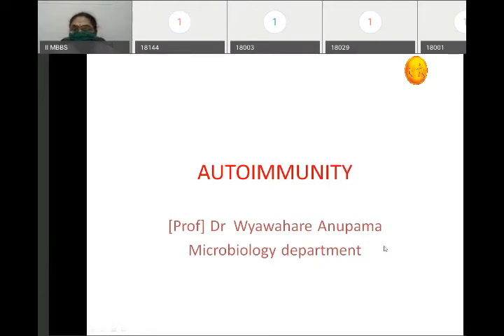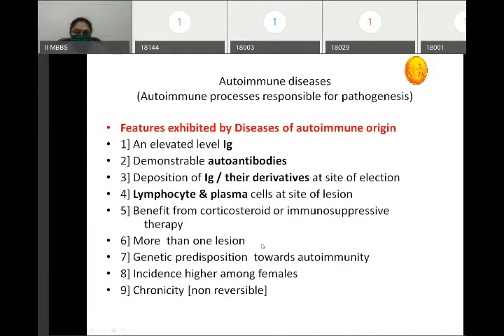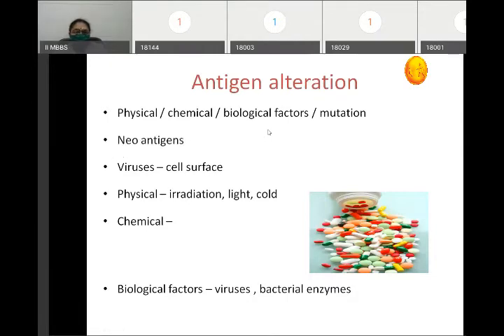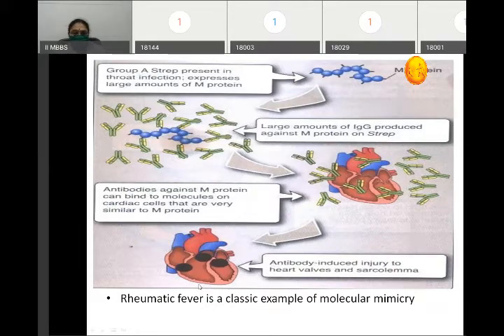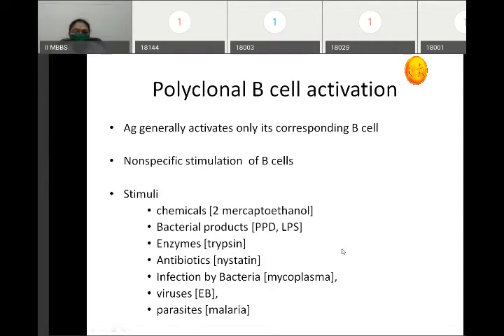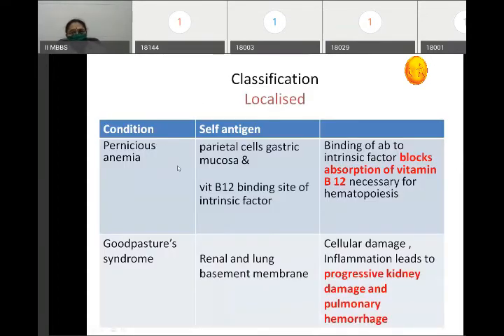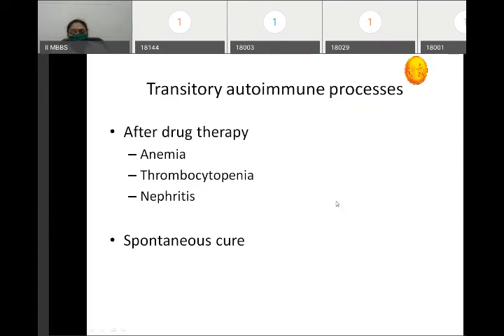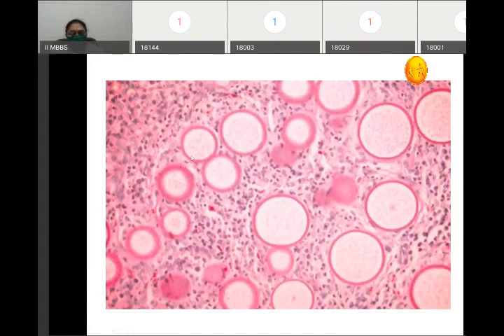microbiology-Autoimmunity-(20200430 0537 1)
Dr. Anupama Wyawahare
Professor
Department of Microbiology
MGM Medical College & Hospital,
Aurangabad.